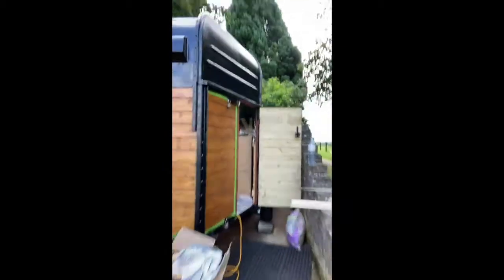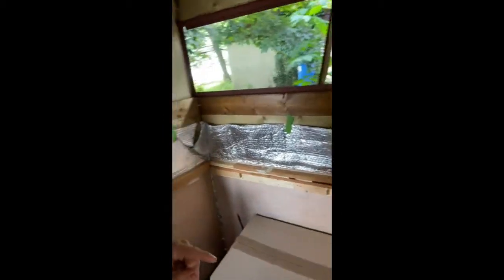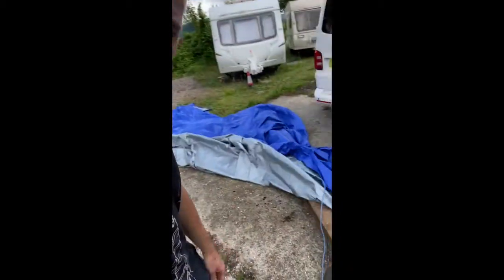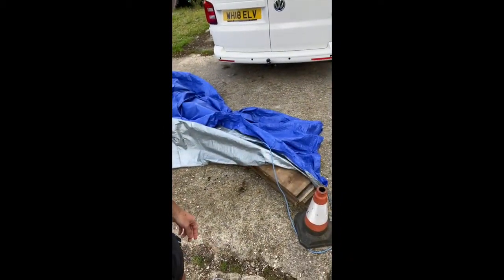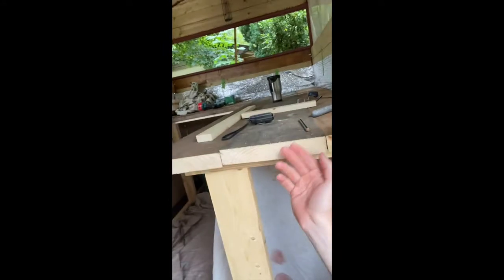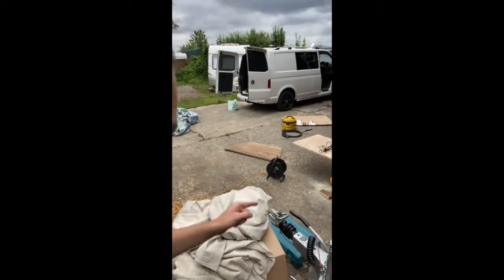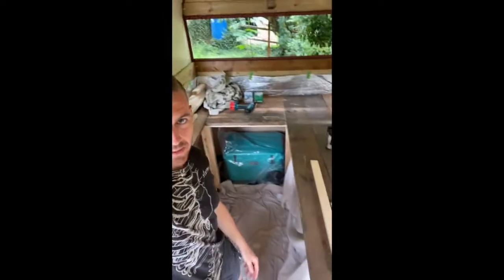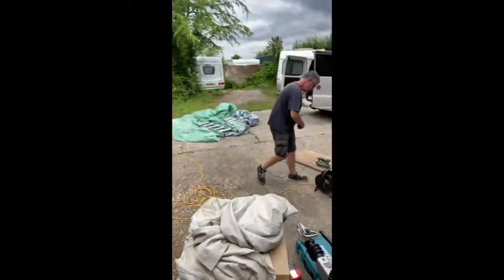Converting a Horse Box into a Coffee Trailer - Starting the Interiors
☕ We're converting an old Rice Horse Box into a mobile Coffee Trailer! In todays video we start on the interiors building the worktops. We hope you enjoy joining us as we set out on this new adventure!